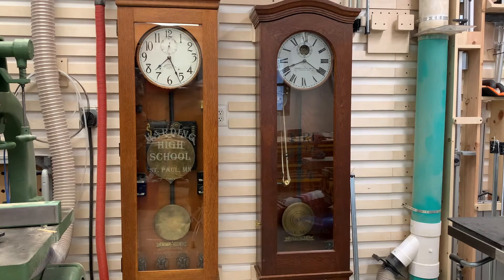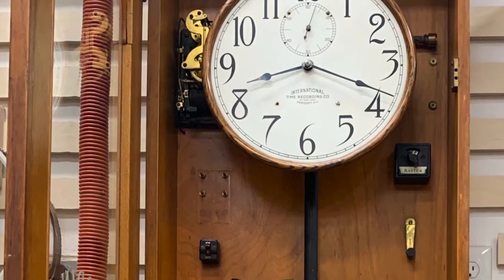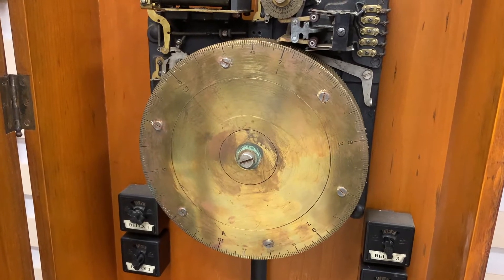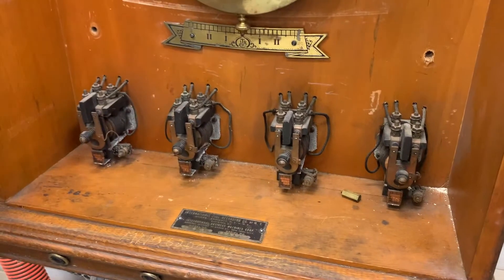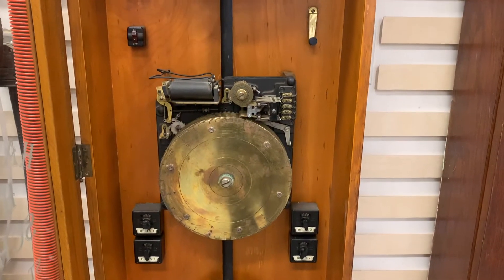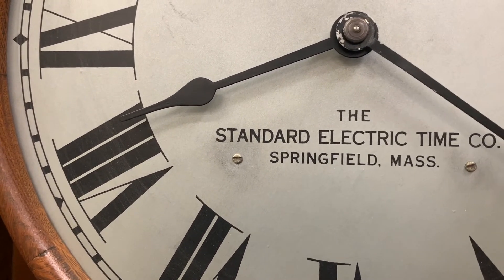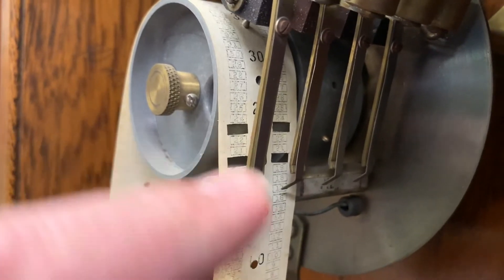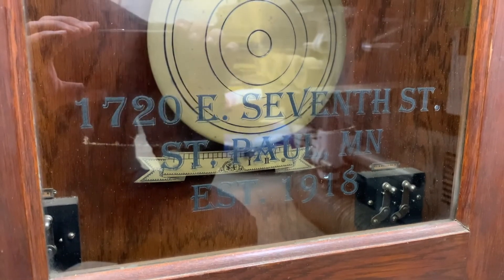Master Clock Restoration Project Introduction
We take a look at the two main antique master clock systems - the International Time Recorder, and the Standard Electric Time clocks. This video is a brief introduction and will be the first part of a series on the operation and restoration of these uniquely useful clocks.